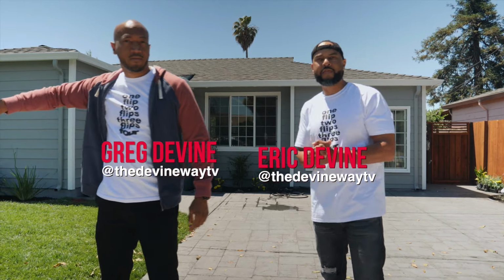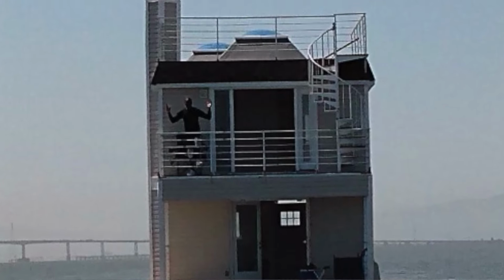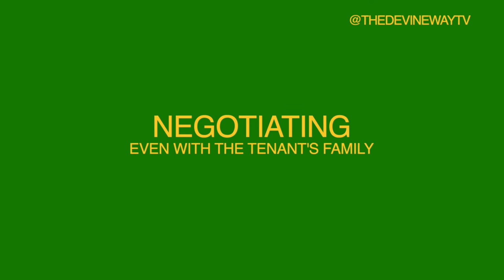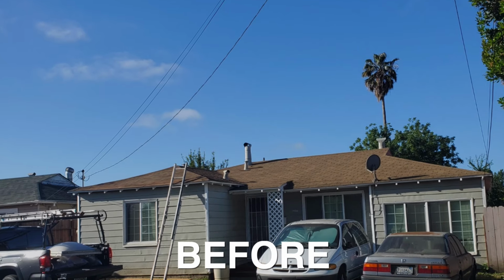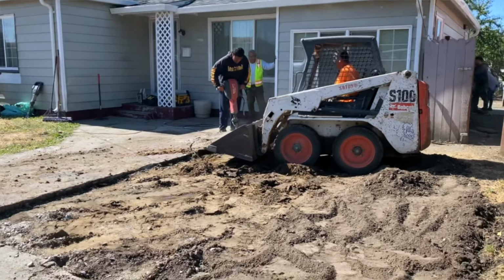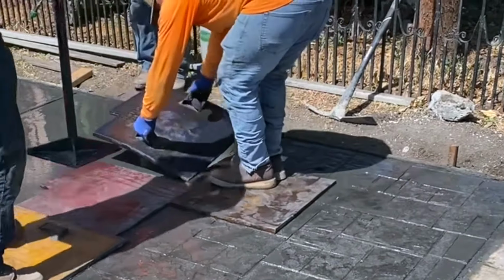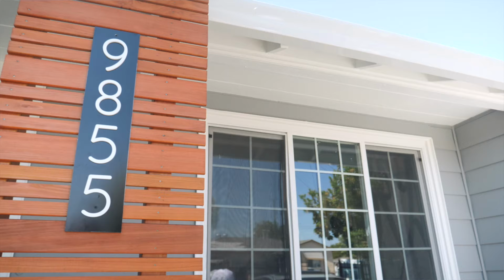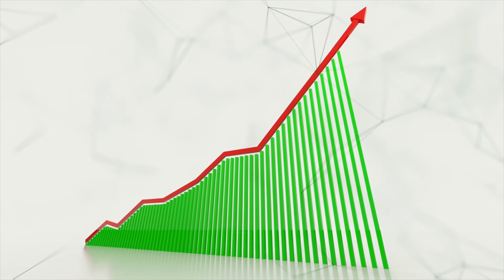Ep 20 | How We Made $100K on a Flip using Social Media | DeVine Way TV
In this episode, we show you how we used social media to make $100k on a single house flip! Eric and Greg DeVine break down how they helped Detrich IG @its_moneyinit get a huge payday!!! You can use the same real estate techniques for your own investments.

Learn how to flip a property in 2021 with the DeVine Brothers! Find a deal, buy, fix, FLIP, and sell for a massive profit. Being successful in real estate in 2021  means knowing how to find arbitrage: a deal that no one else has found yet.

Watch the whole video to get an in depth explanation on what you need to know, pitfalls to avoid, and how to crunch the numbers to make sure your deal makes you maximum money. This is a great step in being successful in real estate.

Detrich is a great guy, and we love teaching people how to make money and profit from smart investing. @thedevinewaytv

--- Chapters ---
0:00 Intro
0:35 Summary of the episode
1:20 Flip Houses Execution explanation
1:37 Advantage of real estate portfolio
1:53 Property before picture
2:38 City of Oakland sidewalk Ordinance
3:37 Fencing
4:21 Introducing Lenny
4:54 Profit margin for the current housing market
5:26 The math and Target selling price
5:40 Merchandise
5:47 Coaching session introduction
6:35 Like and Subscribe